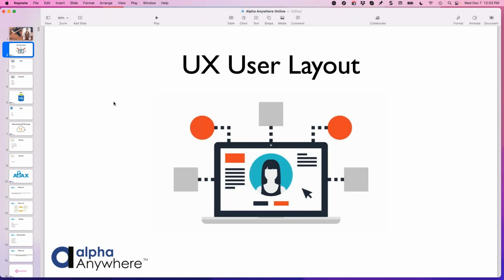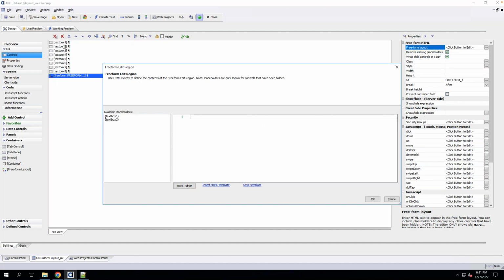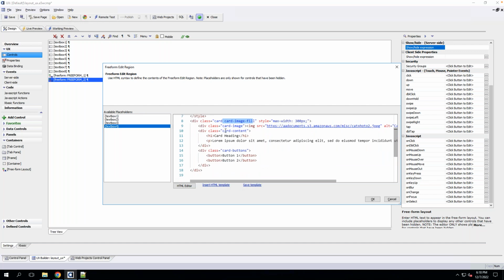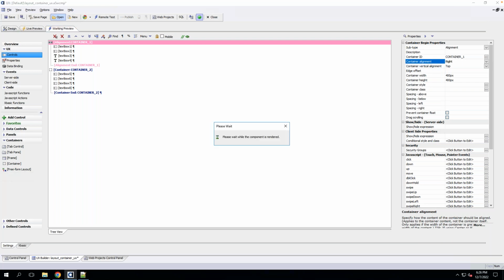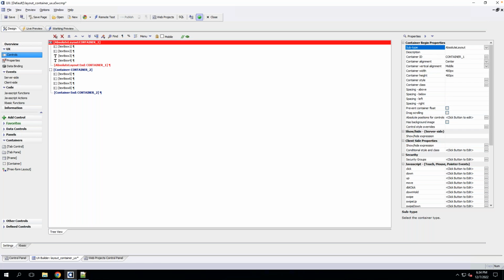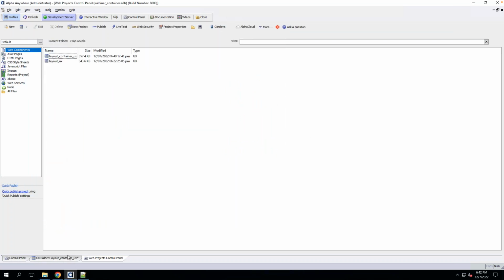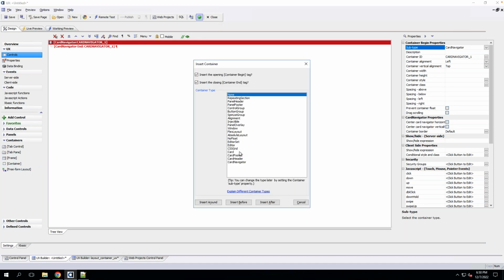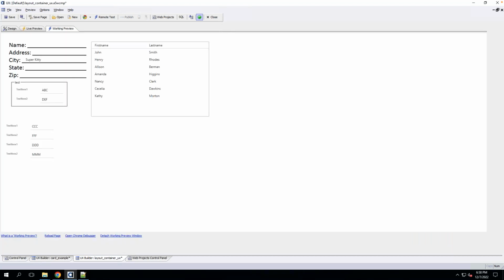Learn how to get the best UI layouts with various container types in Alpha Anywhere 2022 Dec 07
(0:00)
(2:44) UX User Layout
(3:26) Panel Cards, Free-Form Layout, Containers
(4:11) Viewbox Layout Tool
(4:50) Single Control Vs Multiple Controls Label Position
(6:06) Alpha Blue
(7:18) Vertical Representation
(7:50) Freeform Control under the container section
(9:44) Freeform Layout
(13:08) Freeform Control
(14:22) CSS bringing into an external, local CSS
(18:22) Inline Style Feature
(24:37) Containers Subtypes
(29:34) CSS Grid
(34:05) Absolute Layout
(34:40) Absolute Width Control
(39:56) Background Image
(45:16) Q&A: Can View Boxes or HTML free be used for an unconnected app to make it lightweight, or does it require a UX control at the top level?
(48:36) Q&A: How do card containers differ from free-form containers?
(53:05) Navigator Actions
(54:54) Absolute Layouts Power
(58:15) What makes more sense to embed an Alpha app into a WordPress site, or the other way around?

-- QUESTIONS? --

youtu.be/7YnyopGNWAE